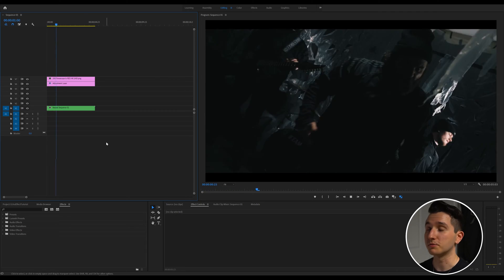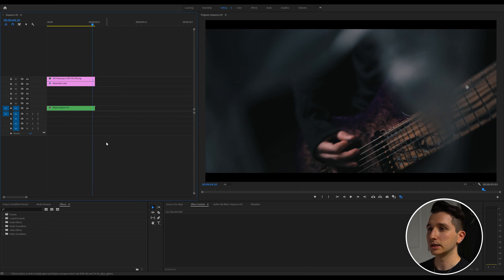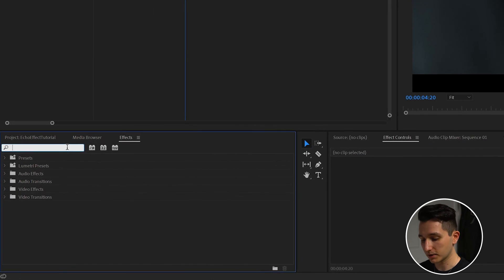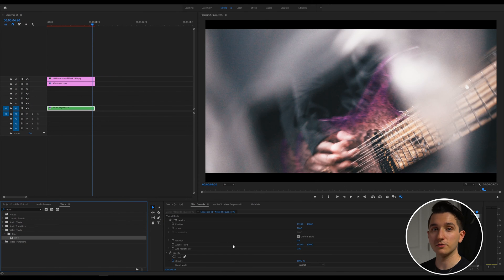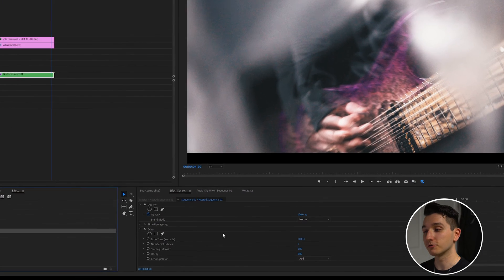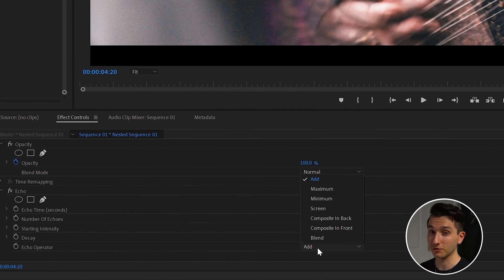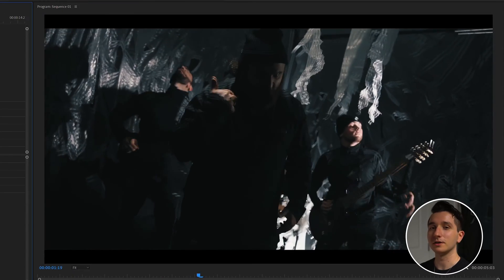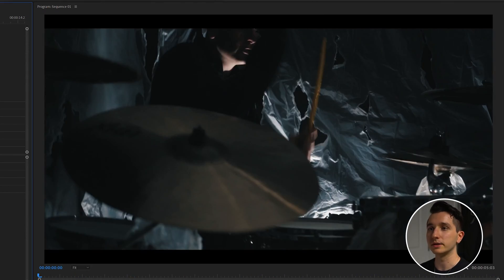Echo/Ghosting Effect for Music Videos | Premiere Pro Tutorial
MY CAMERA
My FAVORITE Lens
My GO-TO Pocket RGB Light
Main Key Light
Favorite Gimbal
External Monitor
Shotgun Microphone
6K RAW Capable SSD
Camera Cage
Camera Cage Top Handle
Best Budget Motorized Slider